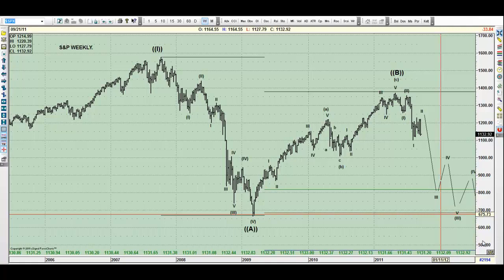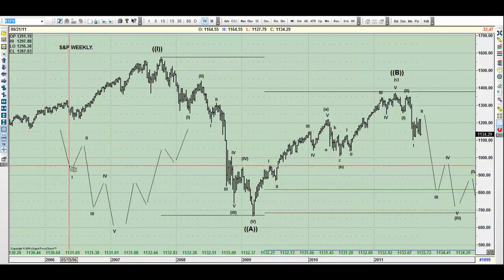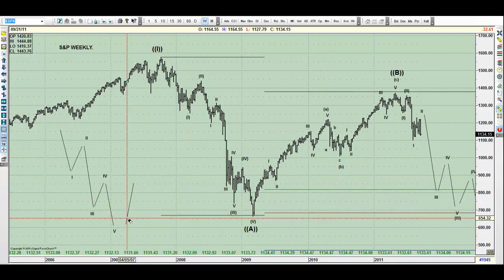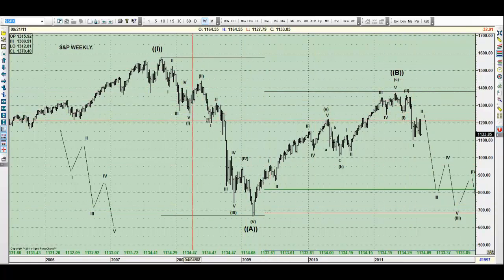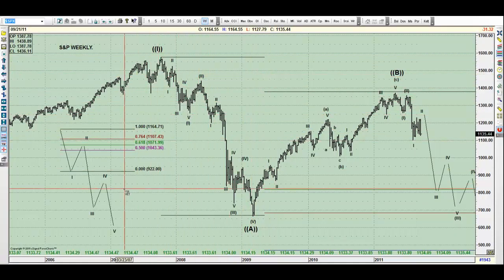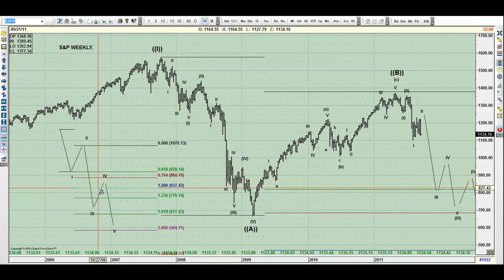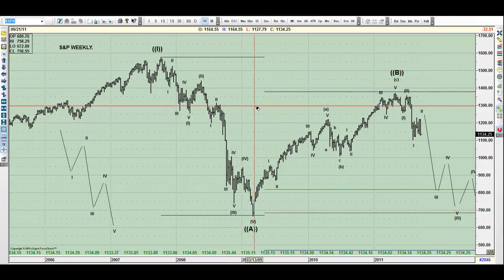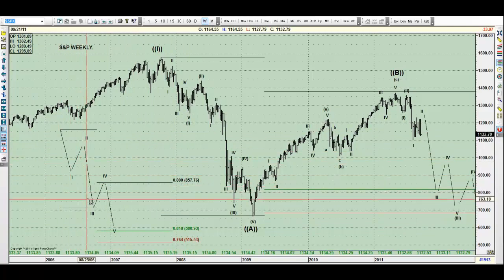MOTIVE WAVE | Elliott Wave Forecast | Elliott Wave Theory